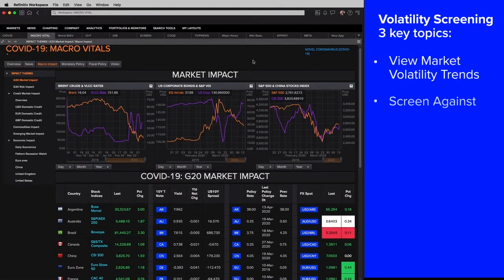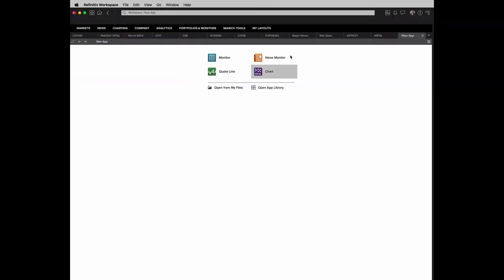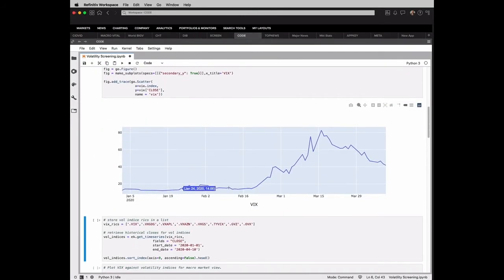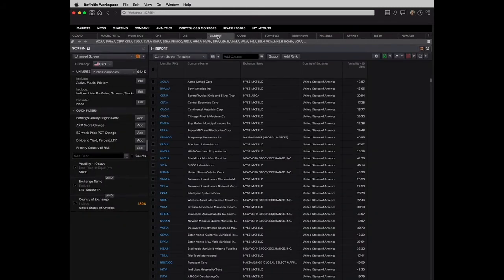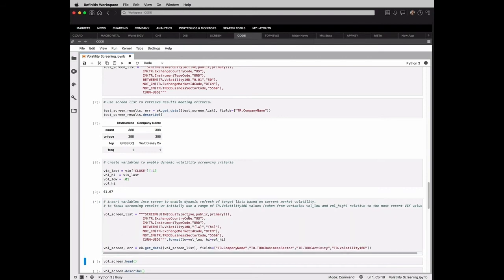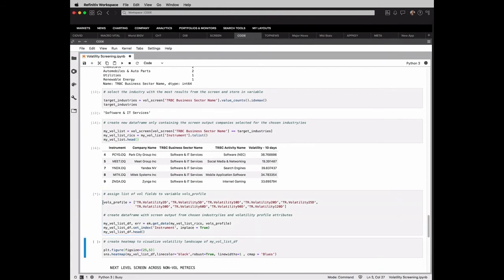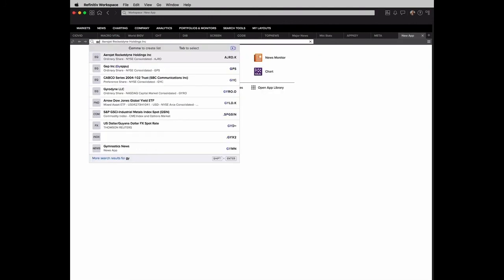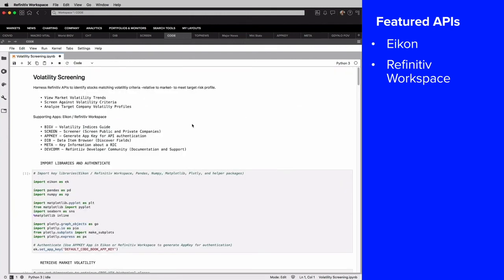Volatility Screening with Eikon Data API | Refinitiv Workspace | Refinitiv Developers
Harness Refinitiv APIs to identify stocks matching volatility criteria (relative to market) to meet target risk profile. This example showcases the Eikon Data API (DAPI).

Pre-requisites:
Thomson Reuters Eikon or Refinitiv Workspace.
Accompanying Jupyter Notebook can be found on the Refinitiv-API Samples Github.